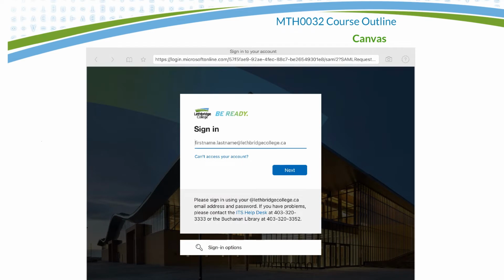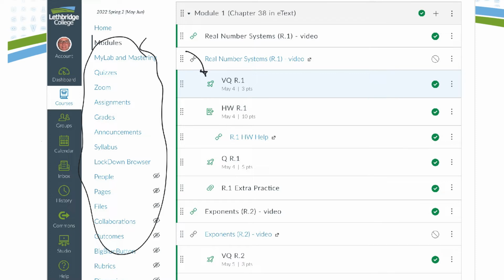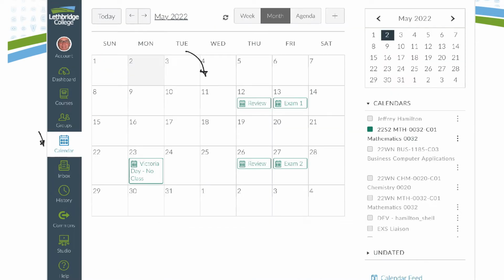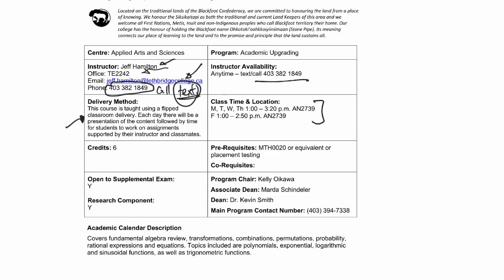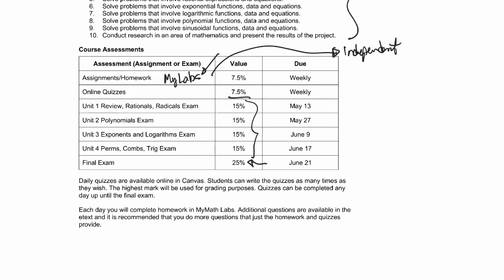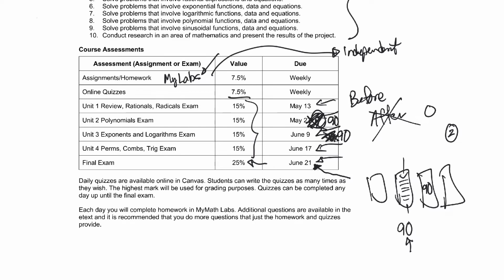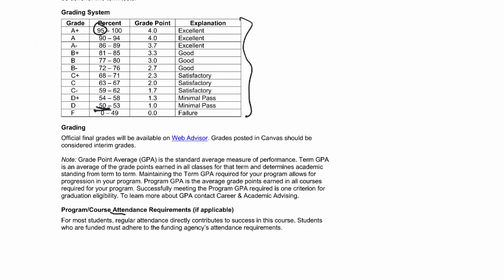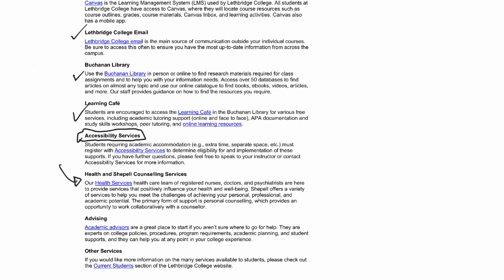220504 MTH0032 Course Outline - video